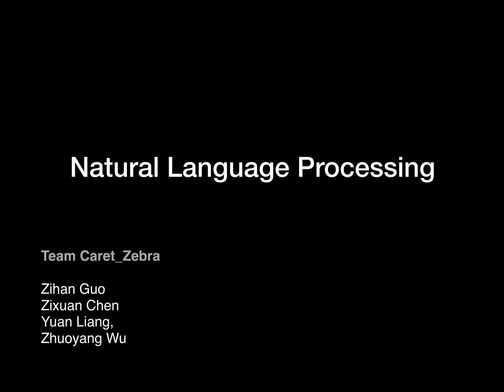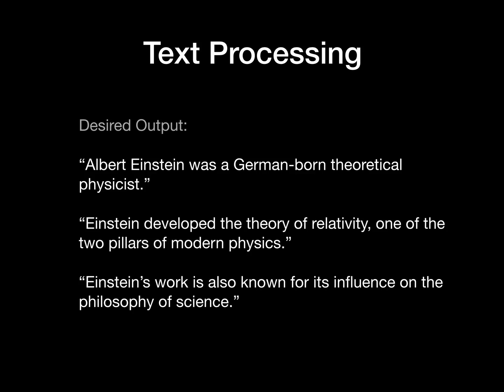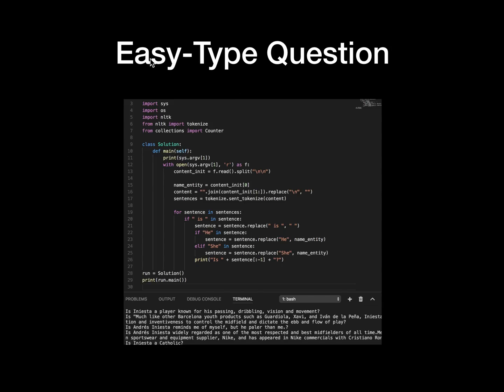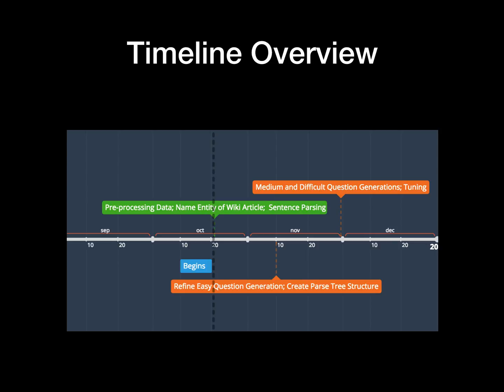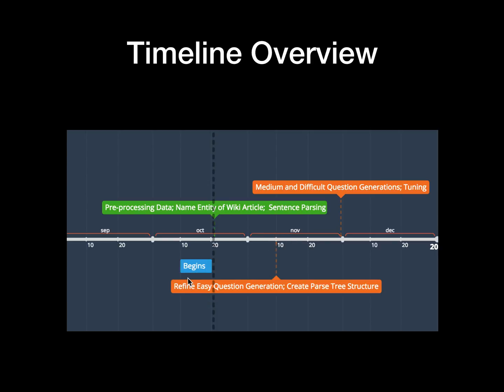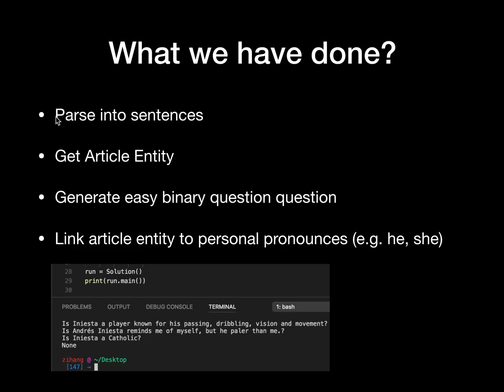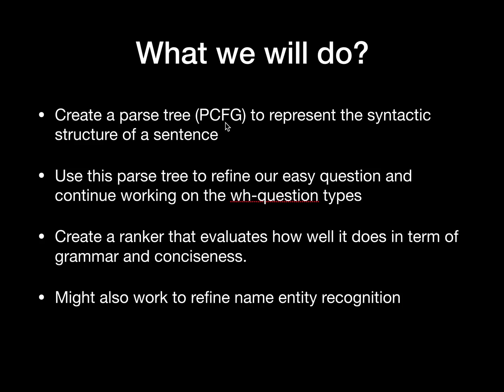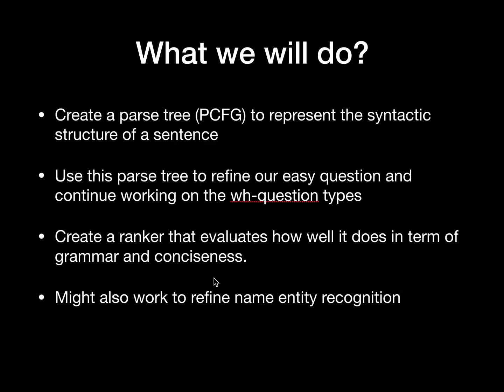Question Answering System - Overview 01 - Natural Language Processing (11-411 NLP)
The video describes our progress in the project, provides a high level over-view of our project. In addition, we have list objects we would like to hit in the coming few weeks. Hope you enjoy our video. Team: Caret_Zebra.